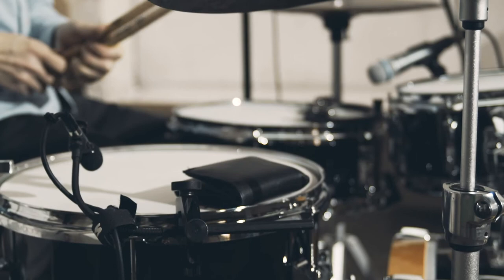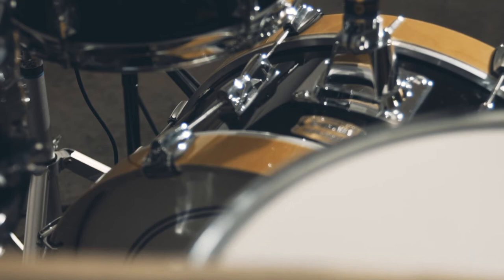Yamaha Stage Custom Hip Kit | Richard Spaven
Yamaha Artist Richard Spaven takes the new Stage Custom Hip Kit for a 'spin' .

In this performance video, Richard highlights the instant inspiration from having a floor tom equipped with 20-strand snares that can be transformed into a deep, 13-inch snare drum with only a single action.

Stage Custom Hip: Compact in size, yet big in sound thanks to 100% birch shell. A shallow bass drum measuring 20 x 8 inches supports the bottom-end of the band, the floor tom is also equipped with snares to allow for use in a variety of sounds, in addition to the included 13 x 5 inch snare drum.

Some people navigate the world quietly, treading softly wherever they go, leaving an impression that lasts nonetheless. Richard Spaven is such a person, his humble attitude and down-to-earth, warm personality actually draws people to him and when you hear what he has to say musically on the drum set, you know you should be paying close attention. In this current world of cut-throat business, hire and fire mentality and quick-fix it is refreshing to listen to a player that can deliver without adding any further brouhaha to the mix, a player that has his own unique take on how to make things swing, groove and excite, not only the artist that he is working for, but the audience too. With all these qualities, you know you are in the company of a great musician.